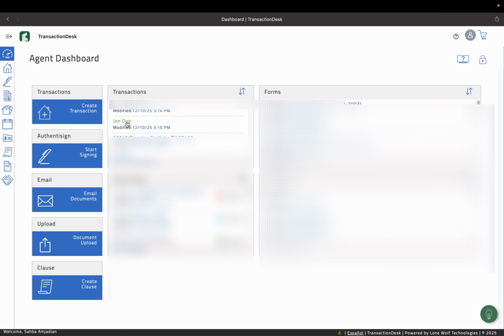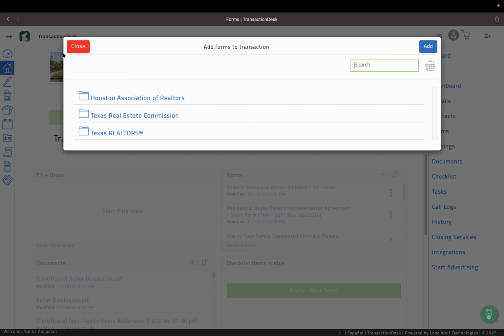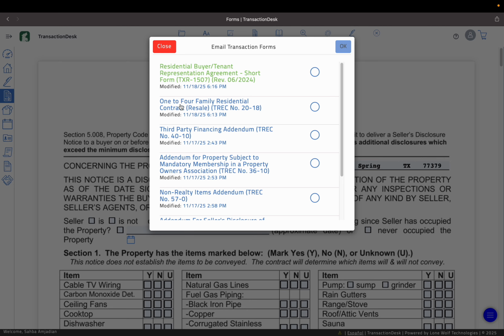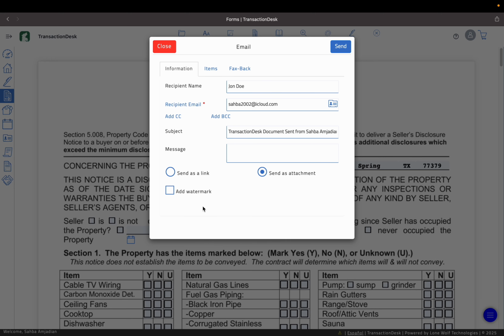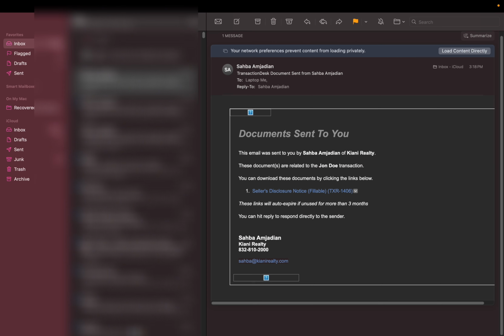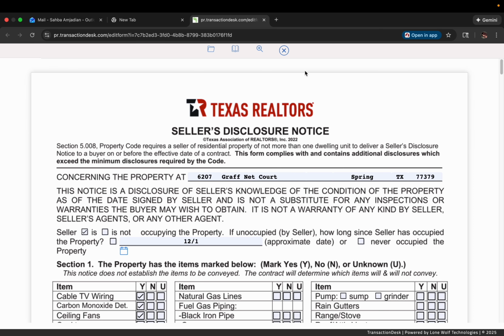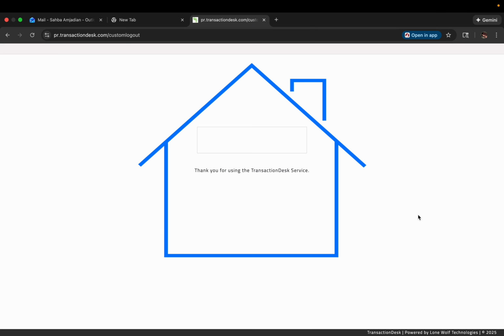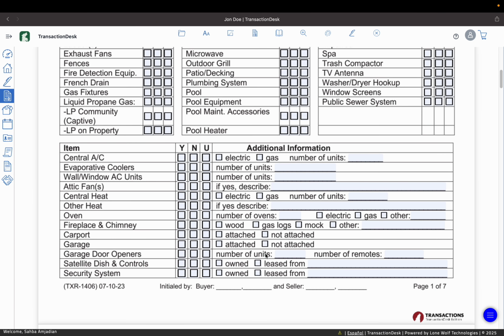Transaction Desk- How to send documents to your clients for digital completion